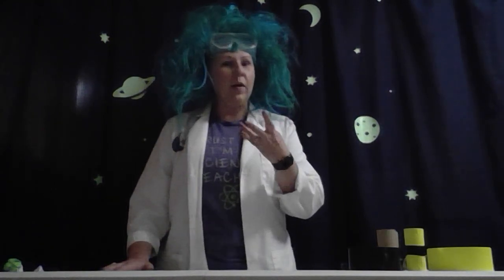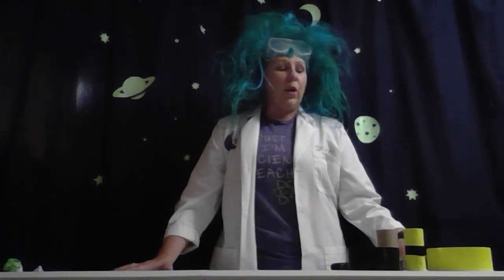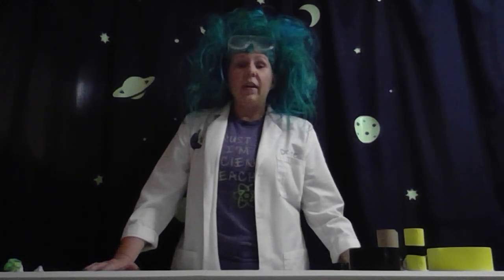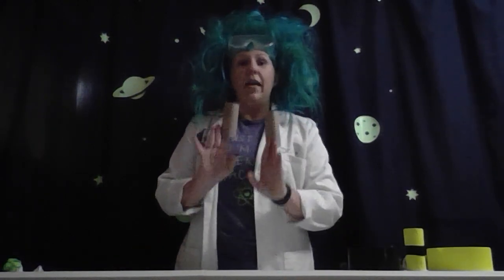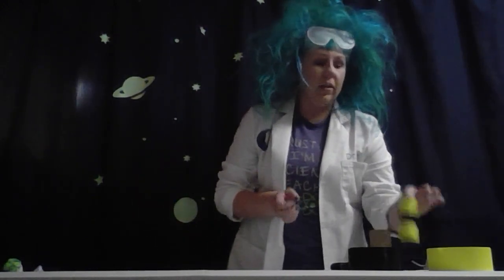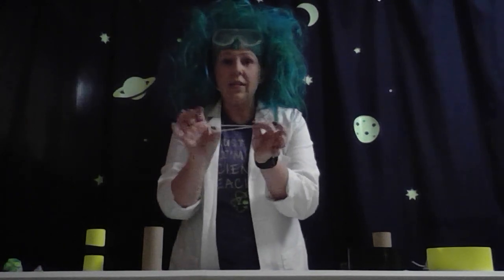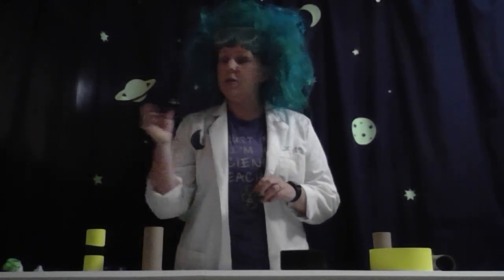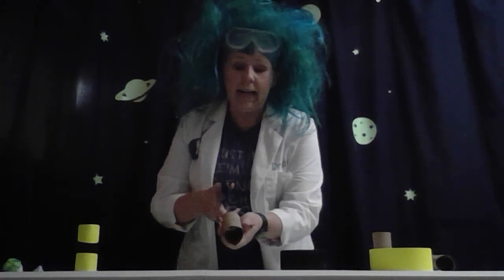Toilet Paper Roll Launcher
Repurpose your empty toilet paper rolls by making a fun launcher!